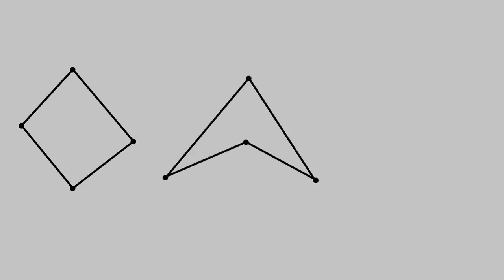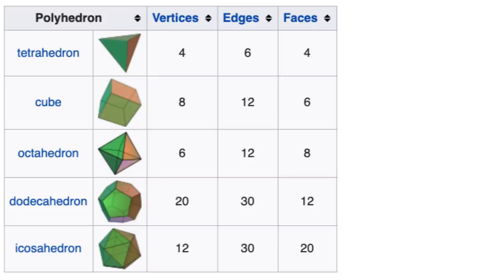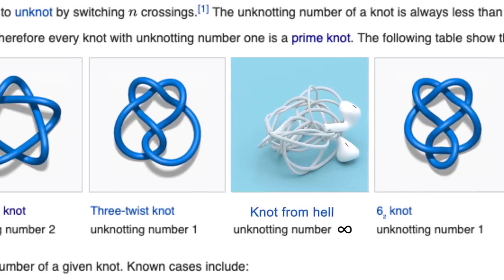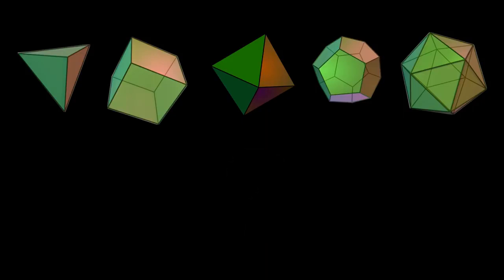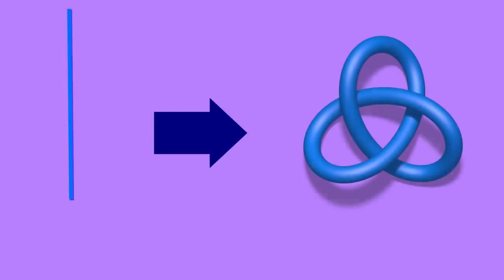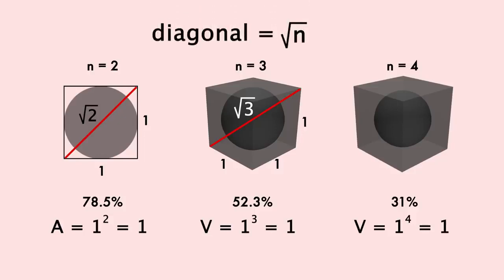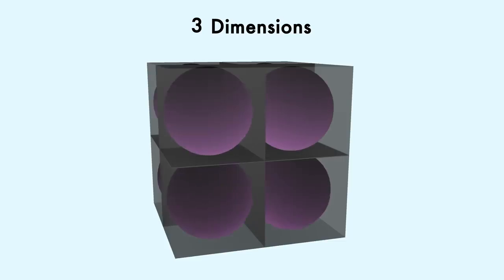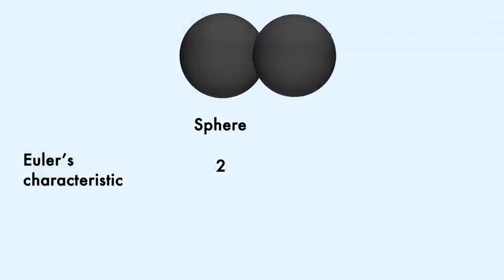Geometry and higher dimensions - excellent visuals.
This video examines regular polyhedron, platonic solids and higher dimensional shapes with the aid of great visuals.